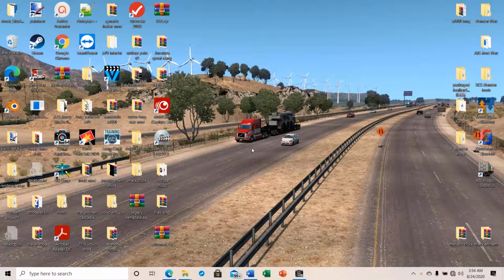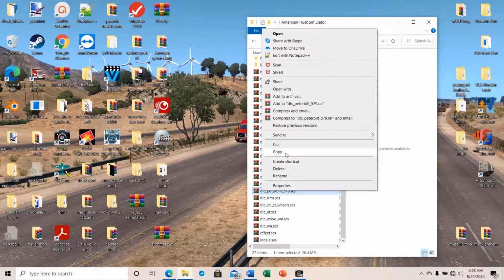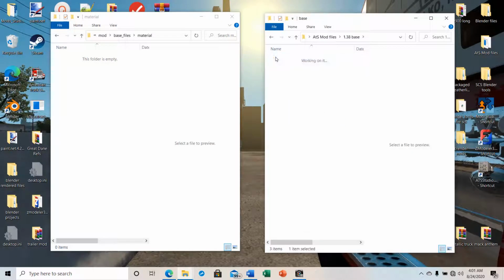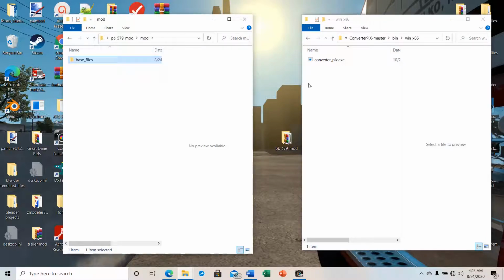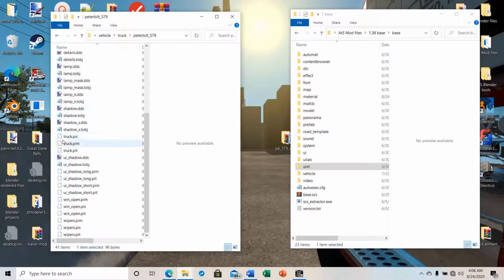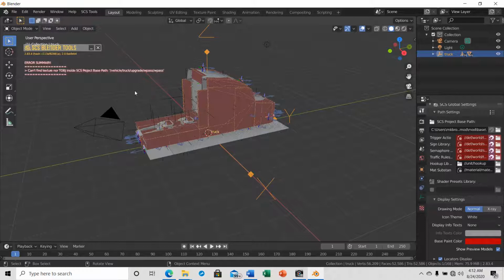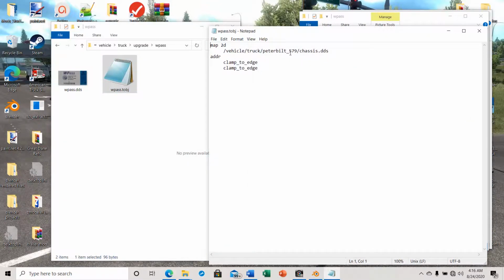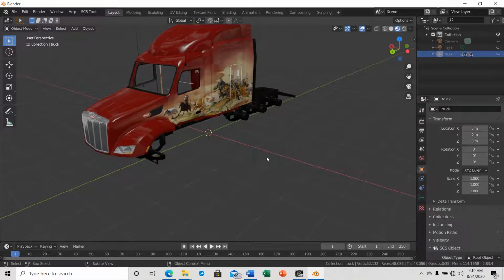Importing Truck / Trailer into blender 2.8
This video explains how to import a truck into blender 2.8